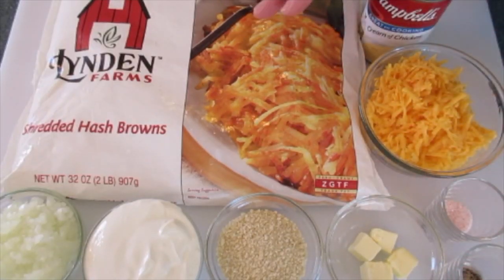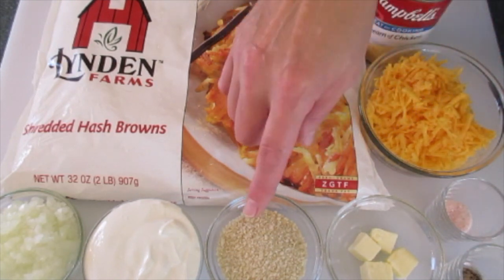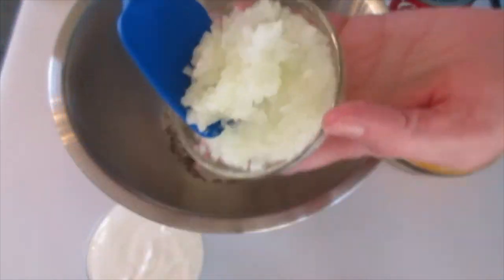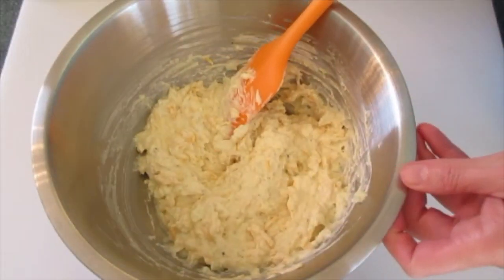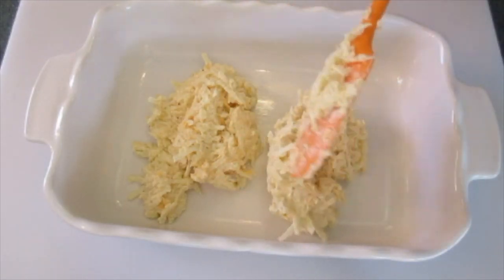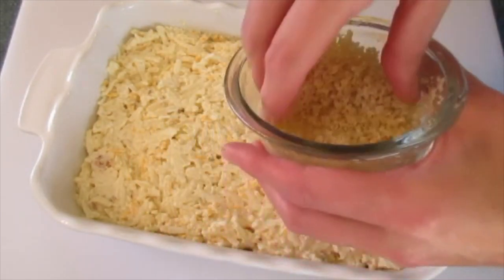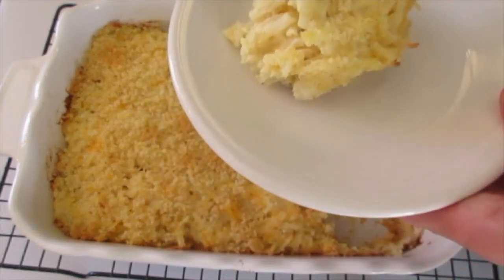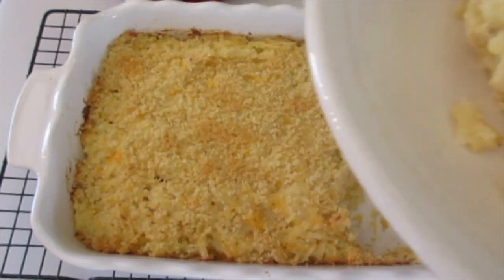HASH BROWN CASSEROLE | Holiday Side Dish | Easy DIY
Creamy HASH BROWN Casserole!! Thanksgiving Day favorite!! SO Easy & Fast to make!! Recipe below...

HASH BROWN CASSEROLE
(Serves 12)

Lightly oil 1- 13"X9" or 3-quart baking dish. Set aside.

1 pkg. (32 ounce) frozen shredded hash brown potatoes, thawed in refrigerator overnight

1 can (10.5 ounce) cream of chicken soup, undiluted

1 cup (4 ounces) shredded sharp cheddar cheese

2/3 cup sour cream

1/2 cup onions, finely chopped

1 teaspoon salt, optional

1/2 teaspoon black pepper

1/4 cup Panko bread crumbs or substitute with crushed butter crackers or corn flakes

1 tablespoon butter, melted

1.  In a large bowl combine cream of chicken soup, sharp cheddar cheese, sour cream, onion, salt, and pepper. Mix until well blended.

2.  Add thawed hash browns. Stir until hash brown are coated with cream of chicken mixture.

3.  Transfer into prepared baking dish.

4.  In a small bowl; toss panko bread crumbs with melted butter. Sprinkle evenly over top of casserole.

5.  Bake 45-55 minutes or until golden brown.

TIP: Prepare the night before. Cover and refrigerate. Bring to room temperature for 1 hour, before baking.

        ~~~ENJOY your homemade HASH BROWN CASSEROLE~~~